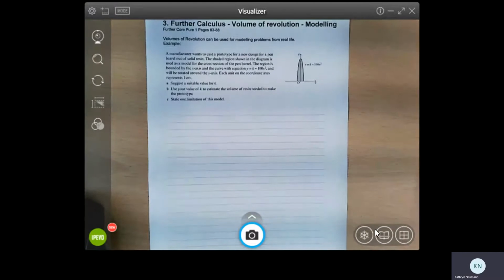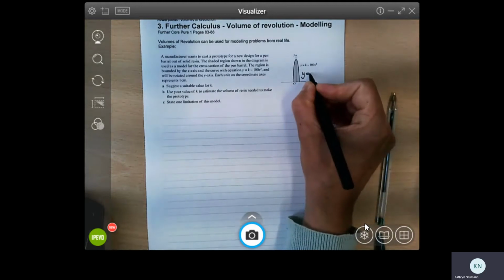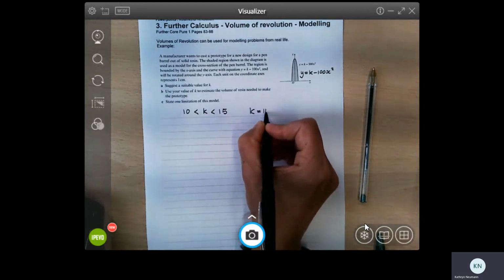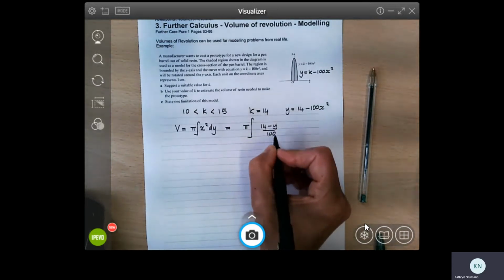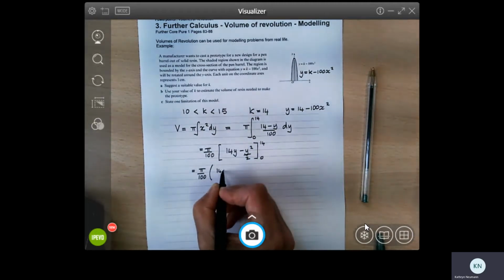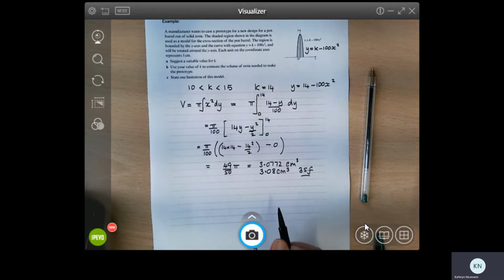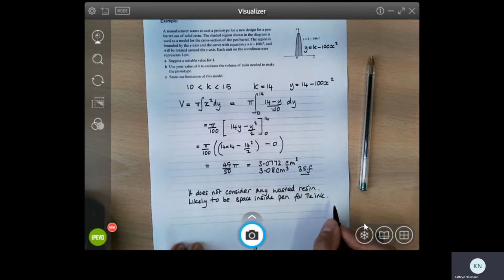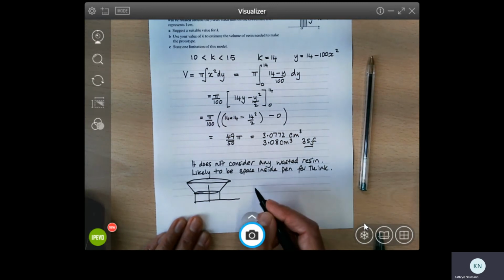Core Pure 1 Volumes of Revolution Modelling